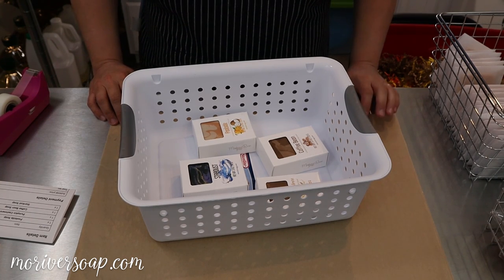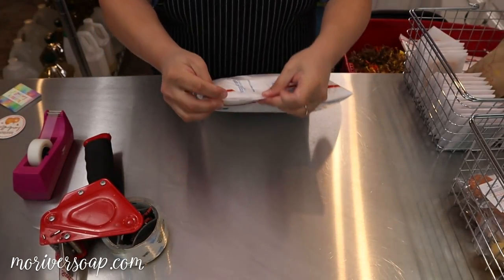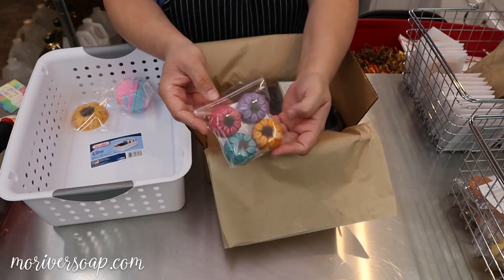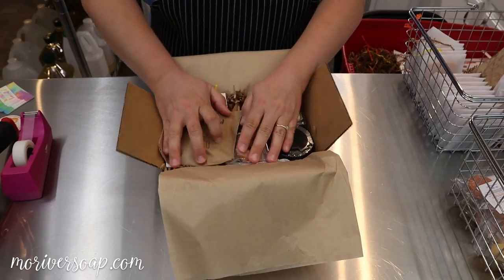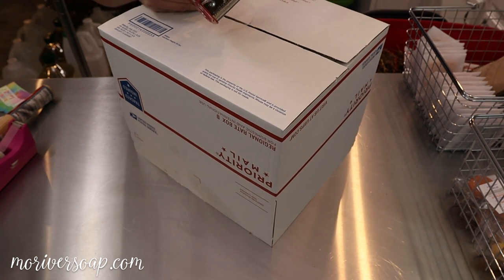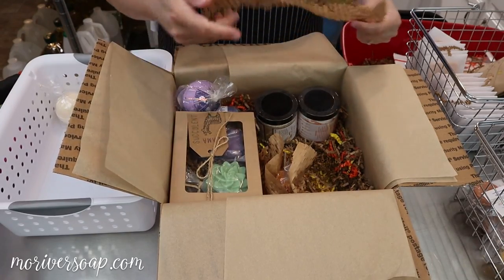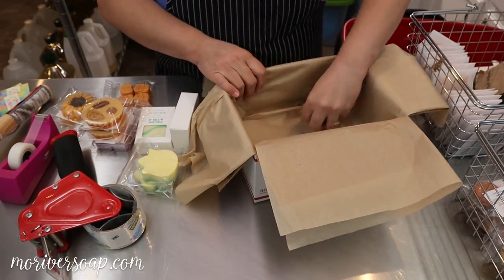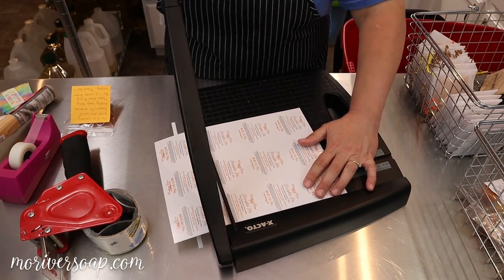Packing Orders From The September Release/Part One | MO River Soap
Hi all! Better late than never? In this video, I pack orders from the September Release. I filmed this video in early/mid September. I am working on our October Release and I'll have many of the autumn-inspired wax melts back! My order packing videos are very casual and chatty.

Camera used for images: Nikon D3200 with 50mm lens

My boxes are 9x6x3 from ULine - Paper Mart also has some great options. I get my First Class mailers from Eco Enclose. Otherwise, I use provided boxes and mailers from USPS.com.

The Geami Paper Wrap/bubble wrap replacement is from Eco Enclose.

I design all my labels and print them myself on my HP Office Jet Pro (inkjet). I use Adobe products for design. Google 'full sheet labels' and you'll find suppliers for full label sheets. I purchase from different ones. No, I don't have any label design videos and I do not plan to make any at this time.

My soap boxes are standard white soap boxes that can be found at Wholesale Supplies Plus and Elements Bath and Body. The kraft gift set boxes are from Nashville Wraps.